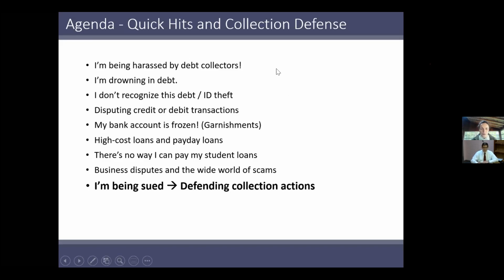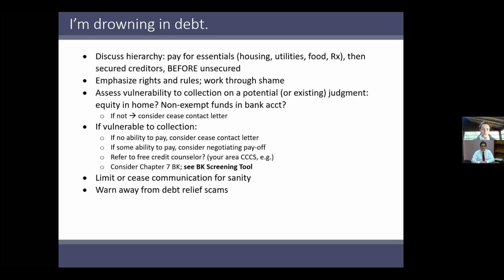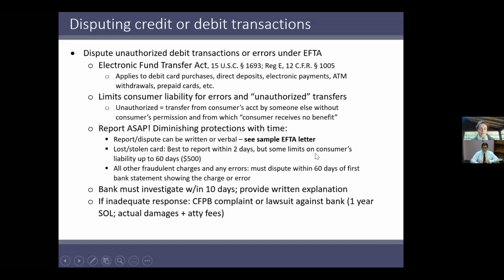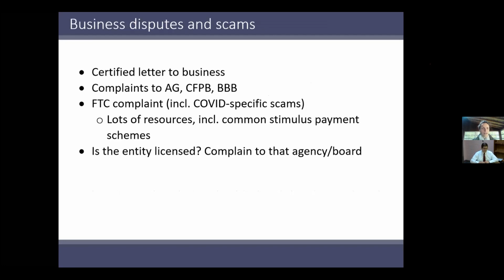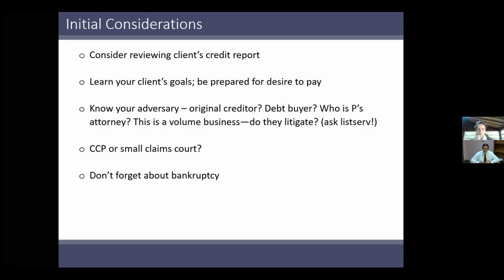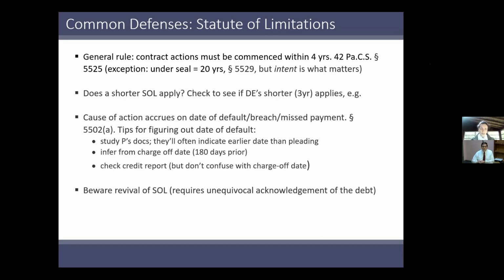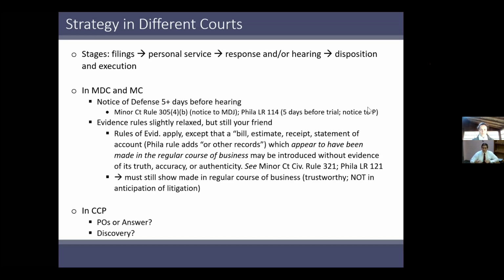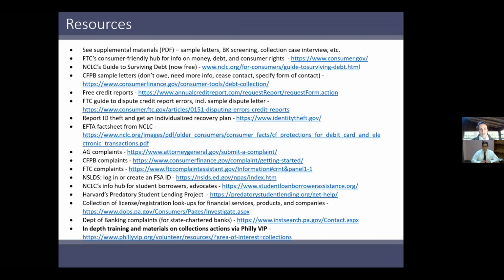Dealing with Debt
2020 PLAN Virtual Statewide Conference - October 8, 2020

Collection of consumer debts can impact our clients lives in ways big and small - from unwanted phone calls, to ruined credit, to judgments that become liens on homes and threaten bank accounts. The debt collection machine continues to hum through COVID shutdown, and its effects can be magnified when people are required to be at home as much as possible.

This session will provide an overview of the rights of consumer facing collections, how they can best protect themselves and their credit, and common defenses in collections cases - for advocates who represent consumers sued in collection actions or who simply want to be able to advise clients who are stressed out by collectors' tactics.

Presenters:
Laura Smith, Community Legal Services
Ryan Cummins, MidPenn Legal Services